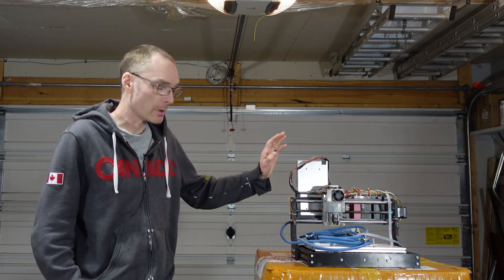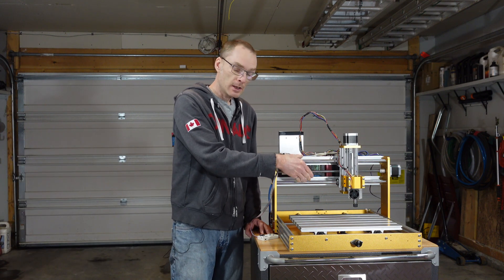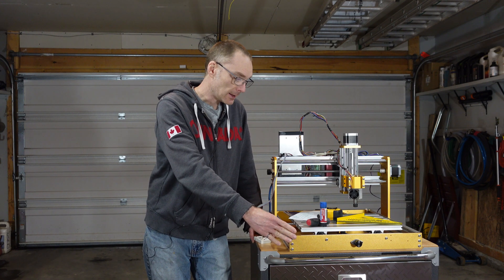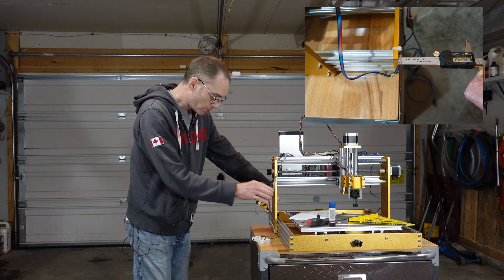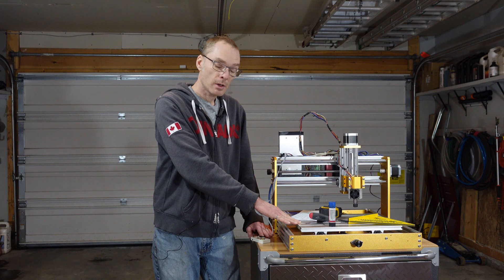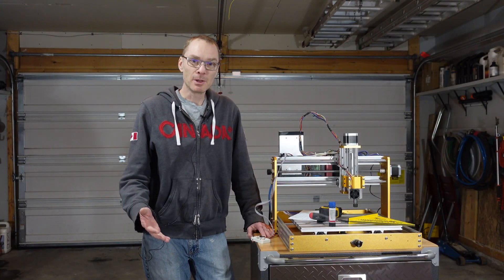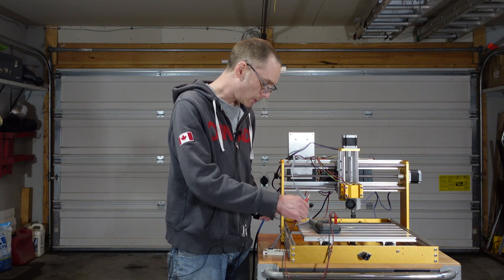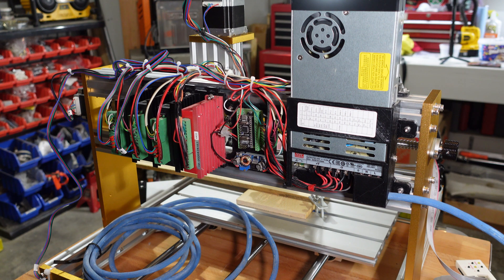New CNC 3040 Aluminum Frame Kit Assembly (Upgrade from a CNC 3018 Pro)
I recently upgraded to a 3040 full metal CNC which I purchase from AliExpress.  Watch me assembly it and share my learnings.  This is not a full build video as the instructions that come with it are good so I am just hitting the highlights in this video.  Should you be considering an upgrade to this machine, I hope this video is helpful you.

If anyone would like any more details on my electronics or GRBL setup I’m using for this machine, let me know if you would appreciate a future video on that.

Track 1 is Meet & Fun! by Ofshane
Track 2 is Snake on a Beach by Nico Staf